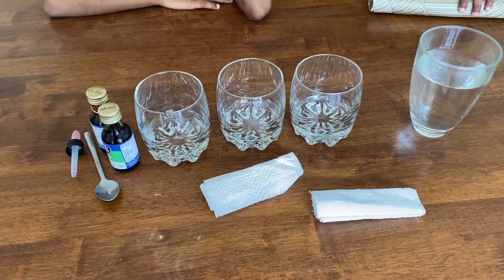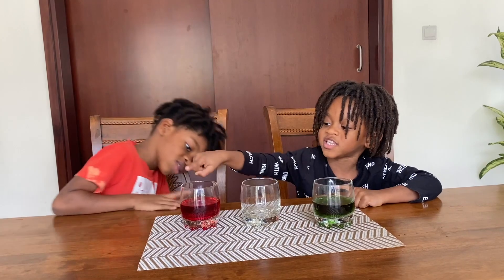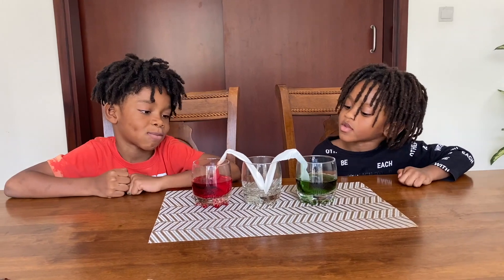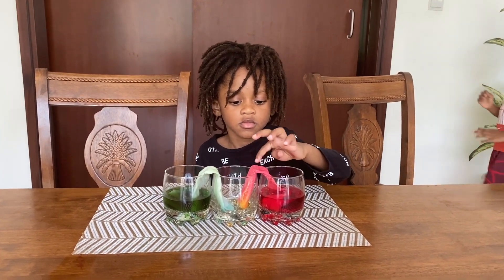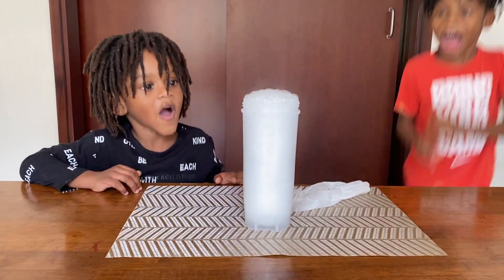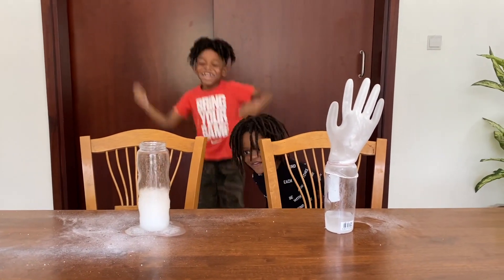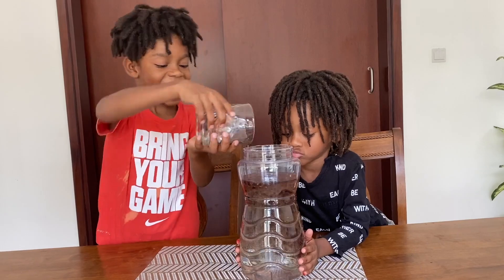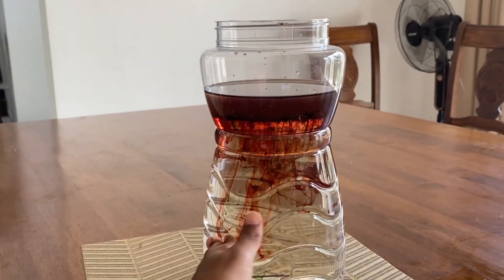Easy Science Experiments To Do At Home For Kids | Walking Water | Vinegar and Baking Soda Balloon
Today the boys will be doing some cool science experiments that will stimulate the brain. These are great easy science experiments  to do at home for kids. These a fun summer activities for kids to do this summer.  The first is a water experiment.  With the walking water science experiment for kids children will learn about how water travels up the paper towels through a process called capillary action. The second vinegar and baking soda experiment . You will learn how to inflate a ballon with vinegar and baking soda.  The vinegar and baking soda blow-up experiment will be loads of fun. The final science experiment is the fireworks in a jar. All of these experiments would be ideal for your next science project or science fair. All are fun and easy homemade science experiments to do at home using everyday household items